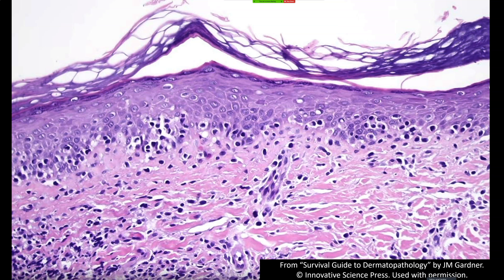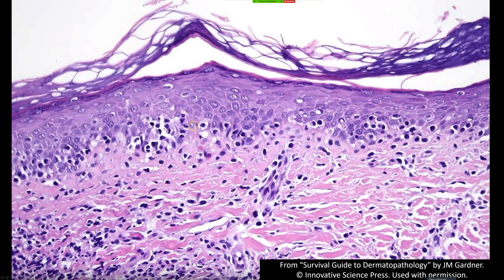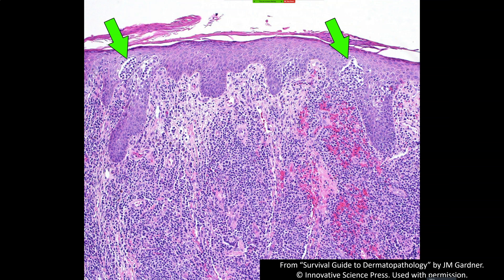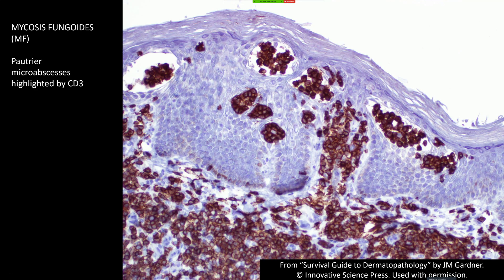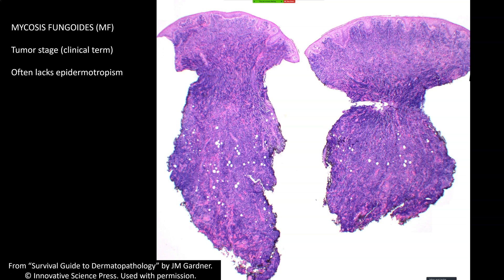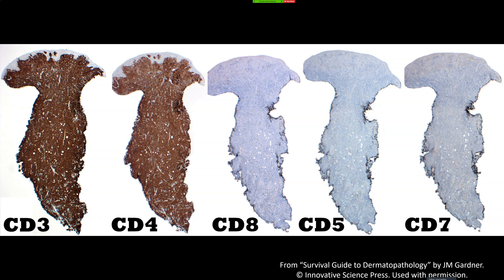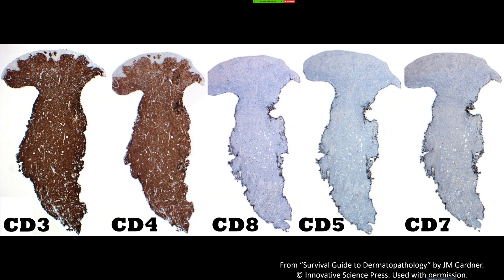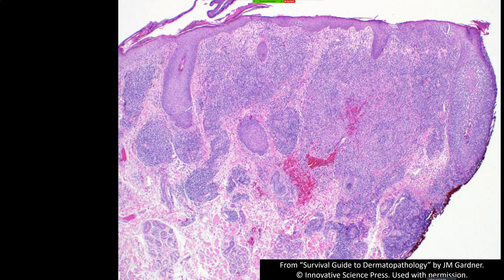Mycosis Fungoides 101 (Cutaneous T-cell Lymphoma CTCL for Dermatopathology Pathology Dermatology)